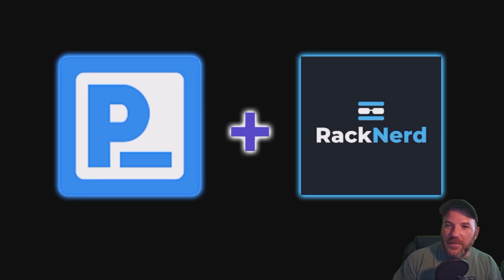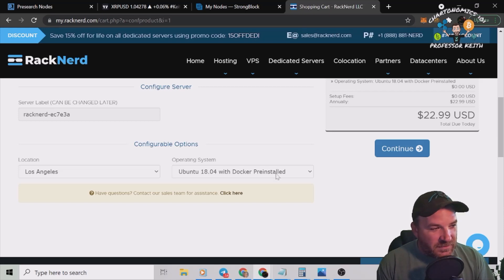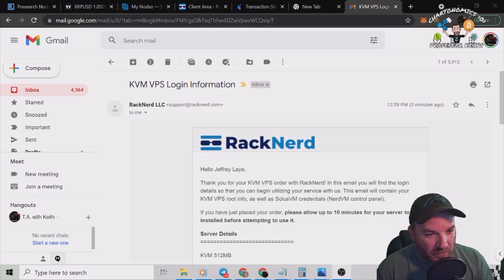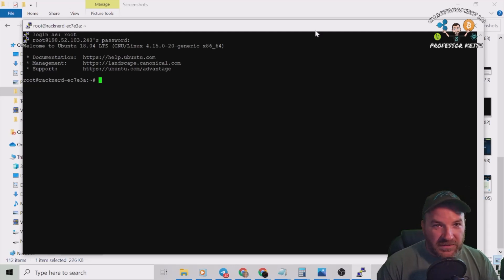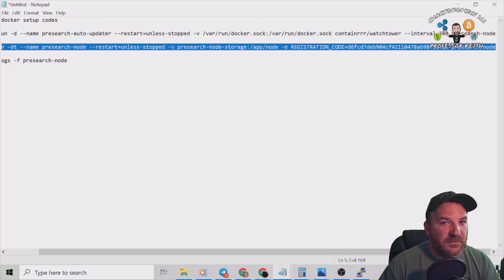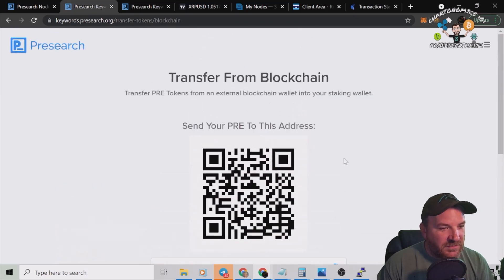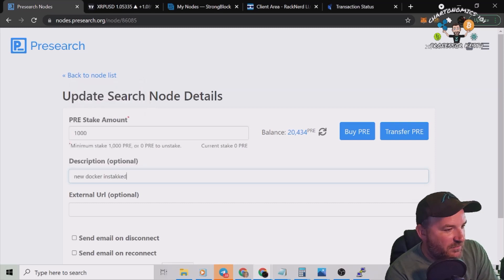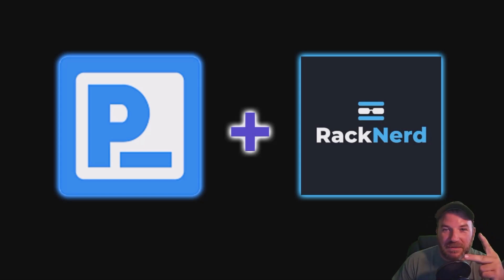Presearch node setup w/Racknerd + docker PRE INSTALLED!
alright, here's the simple codes you need to input. remember to use your registration code in step 4! here's the link to get the best deal !:

Hi everyone, I have some good news. Deploying your Presearch node with RackNerd is now easier than ever before with RackNerd's NEW Ubuntu 18.04 OS template with Docker preinstalled! This means that 90% of the code work is already done for you and all you need to do is initialize Presearch with your registration code!

DEPLOYING A NEW VPS? Simply select "Ubuntu 18.04 with Docker" as your VPS's operating system system (OS) in the RackNerd order form under the "Configurable Options" section. See screenshot

UPDATED INSTALLATION INSTRUCTIONS:

In this video, we used a few commands, and while it is still very possible to install it that way, the method has now been simplified even further since the time this video was released. Now, you only need to run ONE command to get your Presearch node up and running on a RackNerd VPS. Talk about making life even easier!

After you’ve ordered your VPS and you’ve waited 10 minutes for it to come online, connect via SSH and run the below command. Be sure to replace "$YOUR_REGISTRATION_CODE_HERE" with your Presearch Node Registration code. Be careful to replace it with your Node Registration Code, NOT the API key! You can find your Node Registration Code

If you executed the above command correctly, you will see a "Node is listening for searches..." message with a blue P.

Once it says that, you can close the SSH window and you are all done with setting up your VPS as a Presearch Node! That was easy!